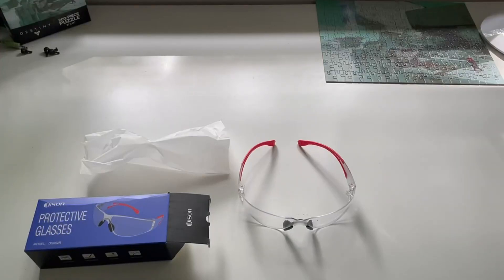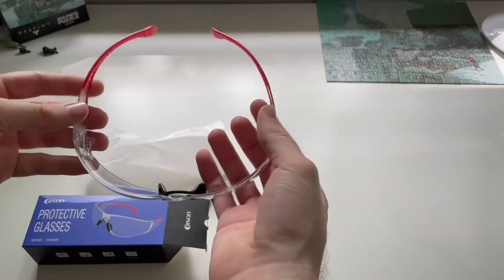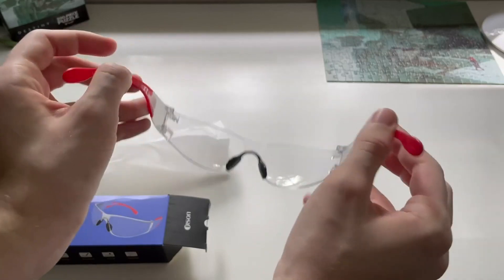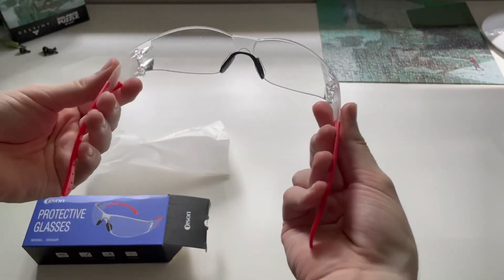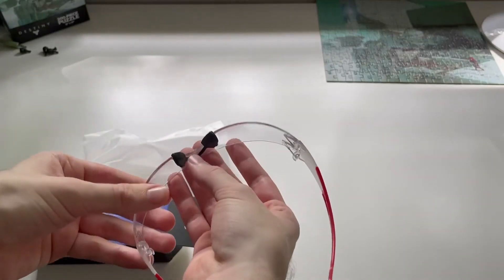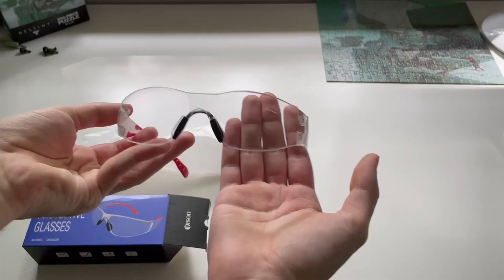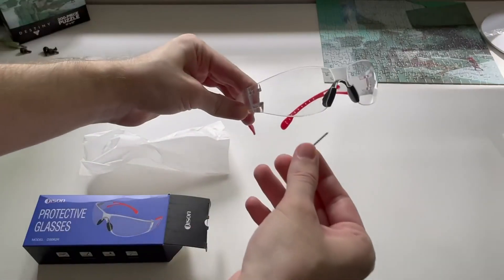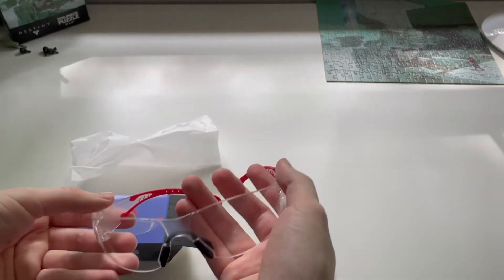Kids Safety Glasses for Eye Protection Review, Safety with a sleek look and feel for airsoft